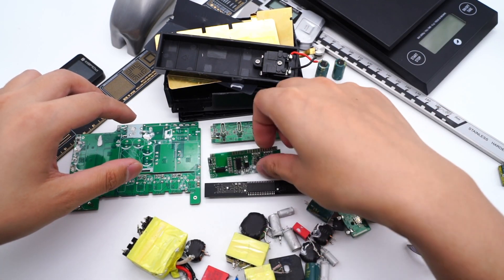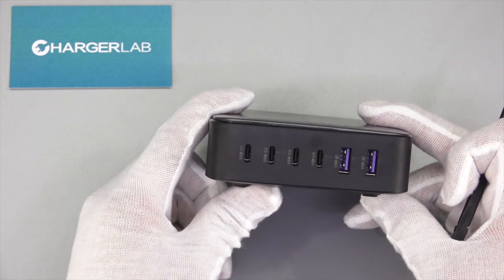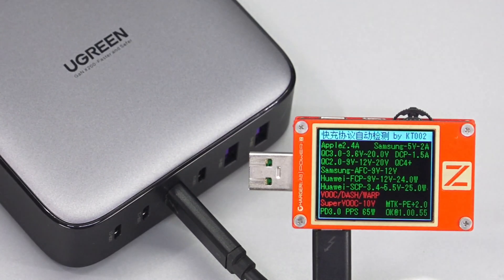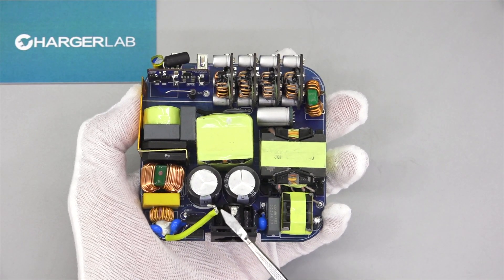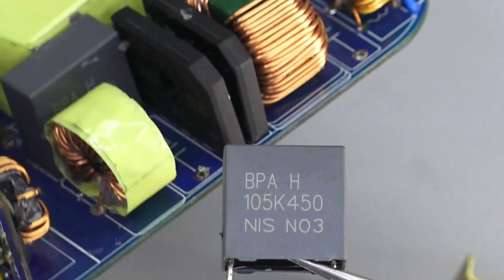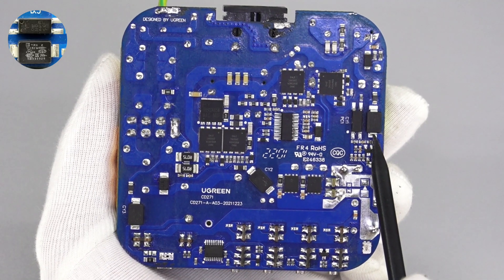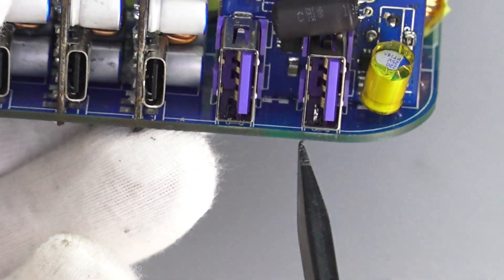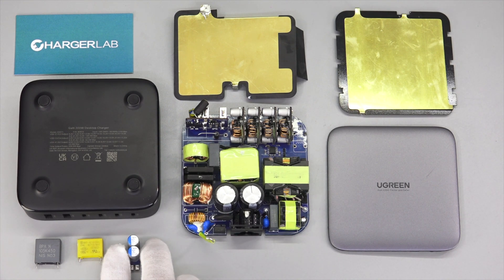Teardown of UGREEN Nexode 200W Desktop Charger (4C2A)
Introduction
Several days ago, we took apart the charger king, the EGO EXINNO 240W, which can support up to 240W and charge six devices at the same time.
And today, we got another six charging ports desktop charger from UGREEN, which can support up to 200W.
So, ChargerLAB also gonna test and take it apart.
Let’s go.

Input Fuse: CONQUER (5A 250V)
NTC Thermistor: Shiheng Electronics
Bridge Rectifier: Pingwei GBU608
Film Capacitor: Nissei (1μF 450V)
Master Controller: NXP TEA8918BAT
GaN IC: Innoscience INN650D260A (650V, 260mΩ)
PFC Boost Rectifier: Pingwei DBSC0665W
Filter Capacitor: AiSHi (450V 68μF)
Power Supply Capacitor: Capxon (47μF 35V)
SMD Y Capacitor: TRX
Optocoupler: Everlight EL1019
Synchronous Rectifier Controller: NXP TEA1995T
Protocol Chip: Ismartware SW3516H
Synchronous Buck MOSFET: Allepic AER4061BE
VBUS MOSFET: Pingwei D40N03HL (30V, 5.5mΩ)
MCU: Eastsoft ES7P0693FHTF

Chapter
0:00 Intro
1:41 Test
2:57 Teardown
3:52 Analysis
7:42 Summary